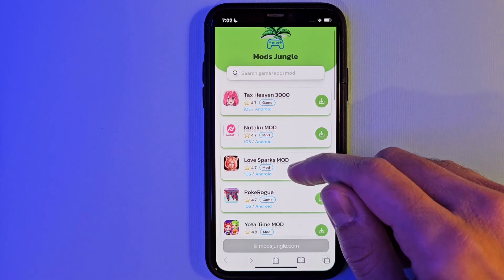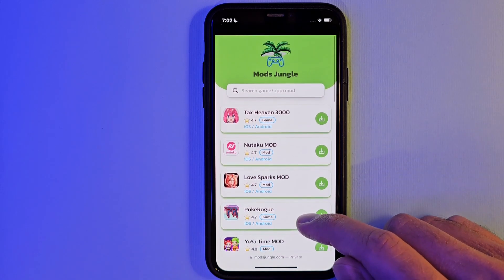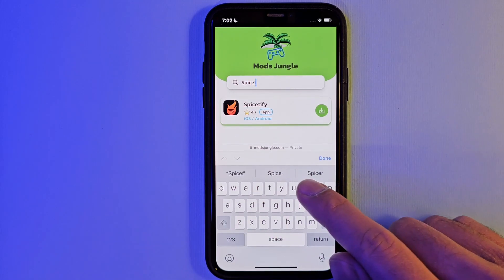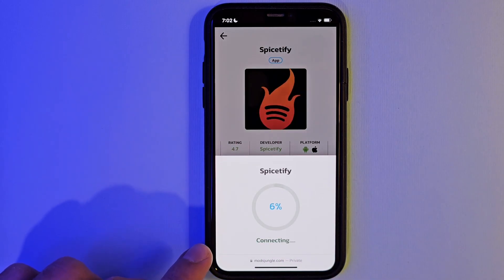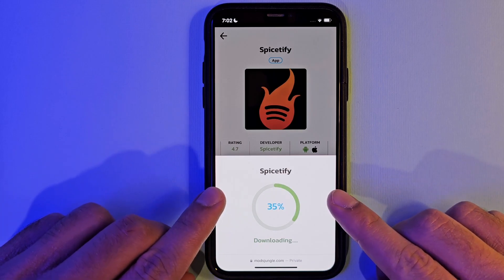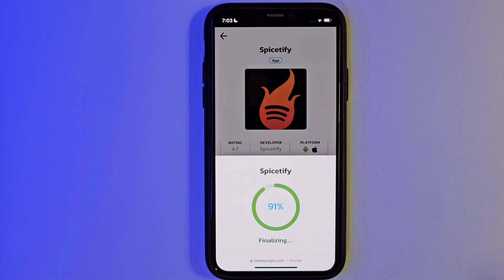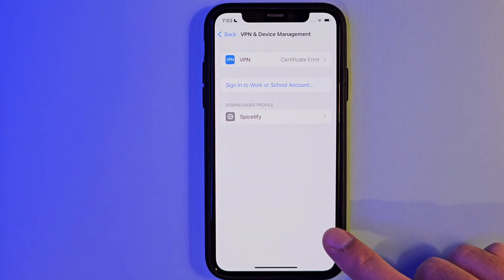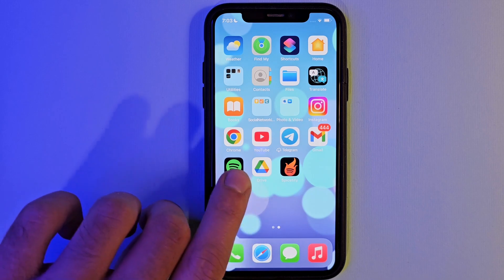Spicetify iOS Android (2025)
guys here u can learn how to get spicetify. works for ios android.